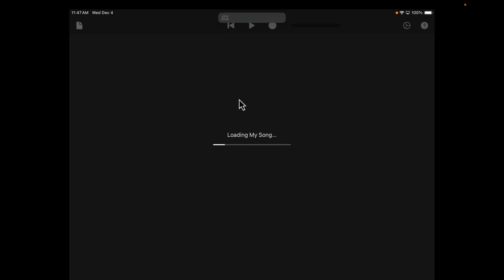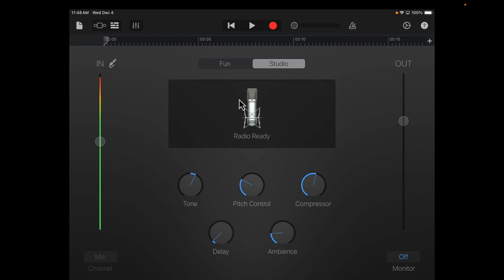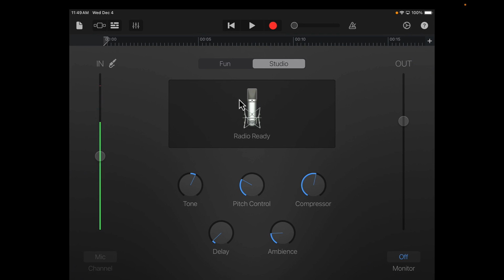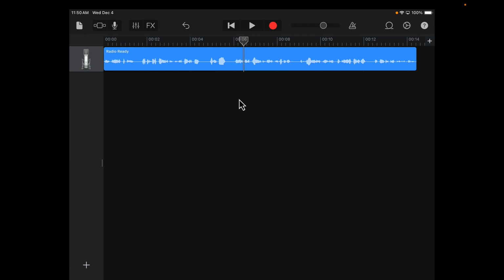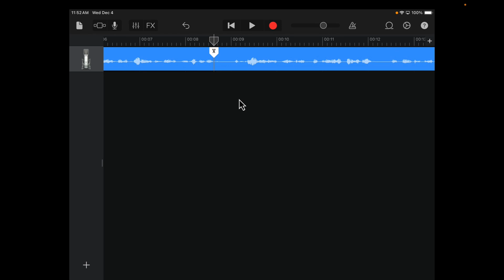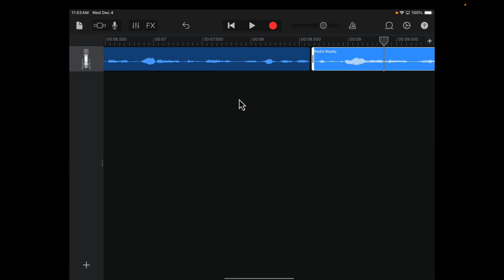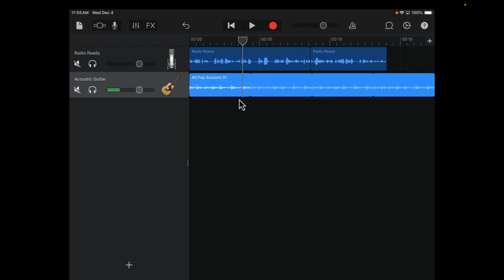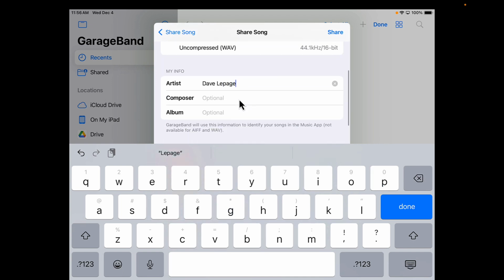iPad GB Tutorial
This is the tutorial for creating a podcast quickly on your iPad